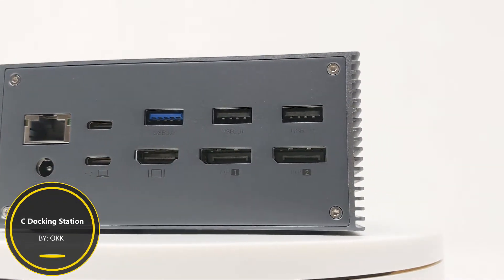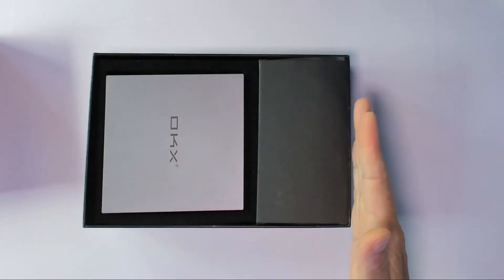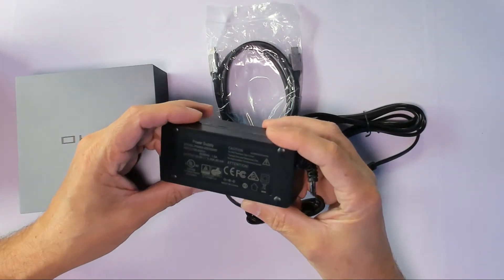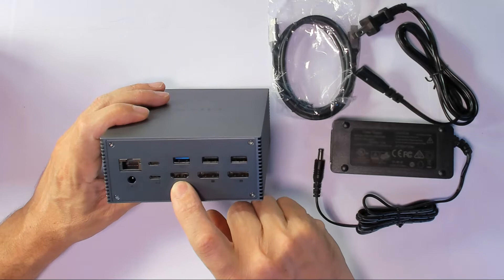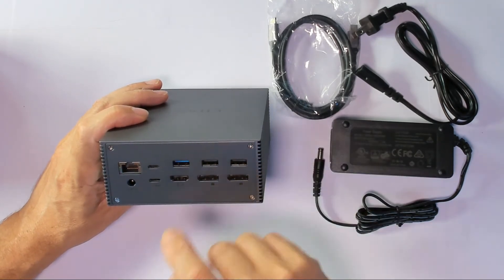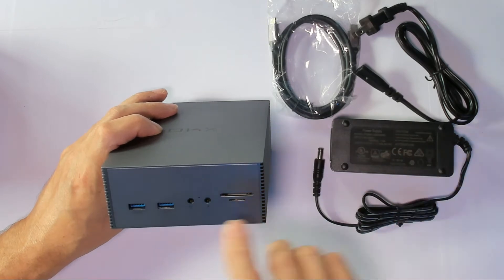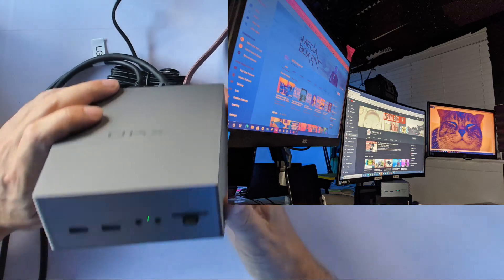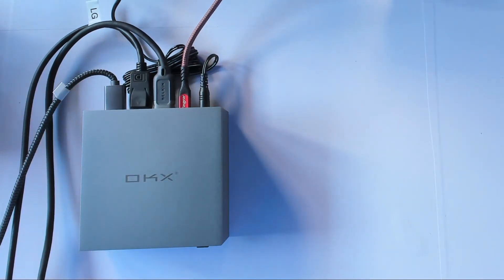USB C Docking Station Triple 4K Extended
USB C Docking Station Triple 4K Extended Display for macOS&Specific Windows USB Type-C(7 USB Ports,Single 5K/Dual 4K@60Hz DP,4K HDMI, Gigabit Ethernet, 3.5mm Audio&Mic, SD&TF Card Reader, 60W PD)

USB C Docking Station